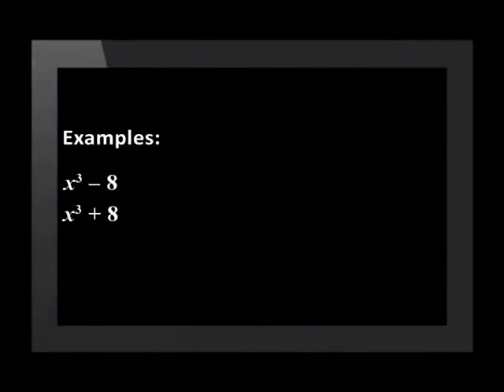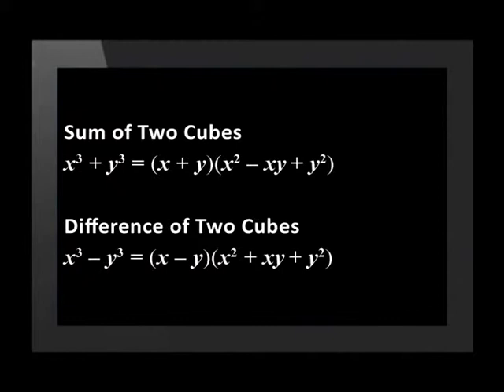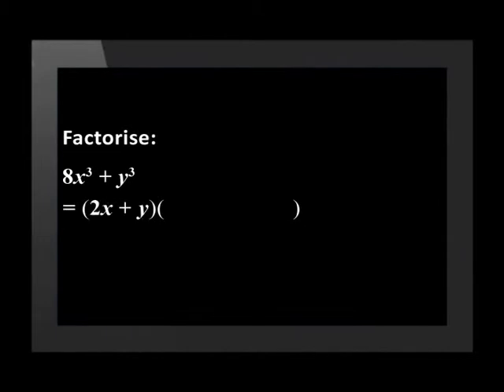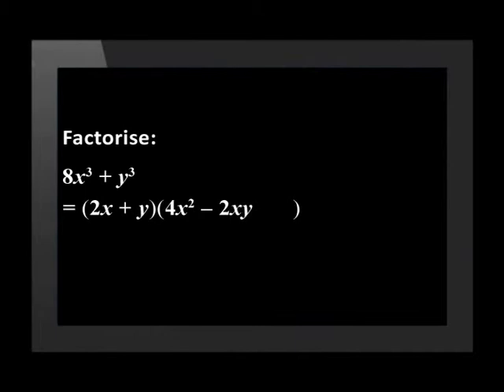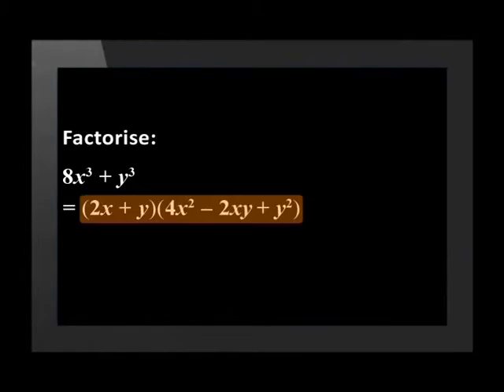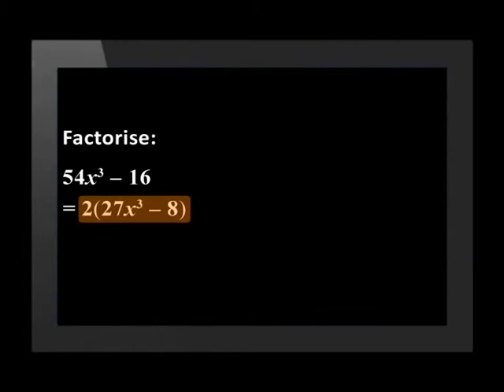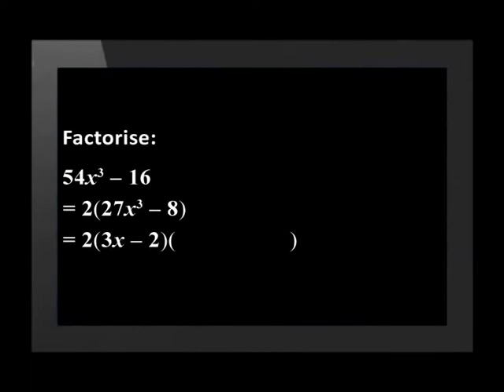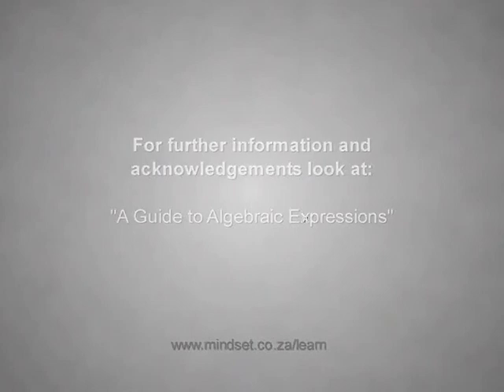The Sum and Difference of Two Cubes